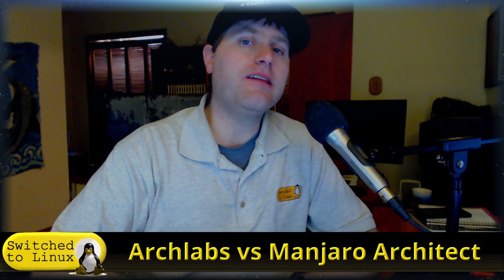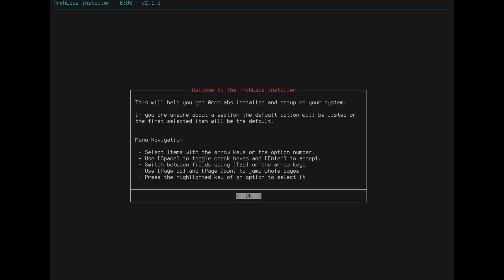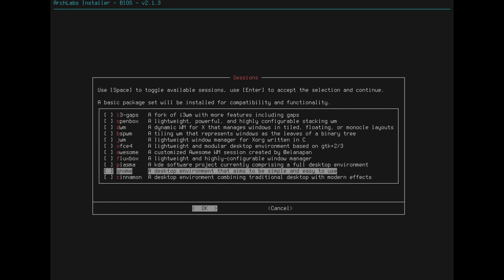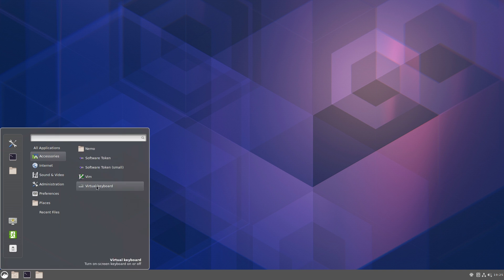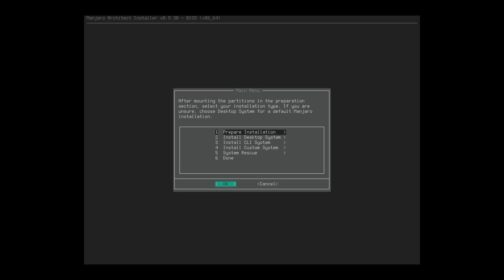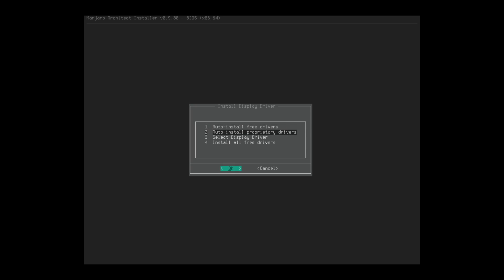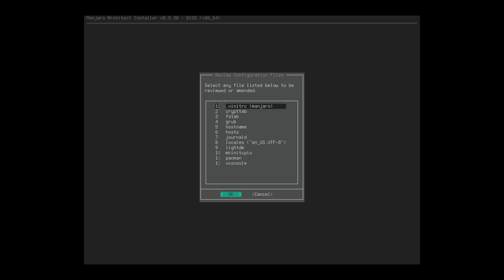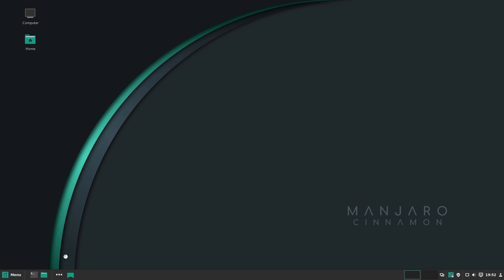Archlabs vs Manjaro Architect | DistroWars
This week we will look at two more arch installers: Manjaro Architect vs Archlabs. Which is better? Which is easier? Let's all find out together!

Support Switched to Linux!
🐸 Gab: @switchedtolinux
💡 Minds: @switchedtolinux